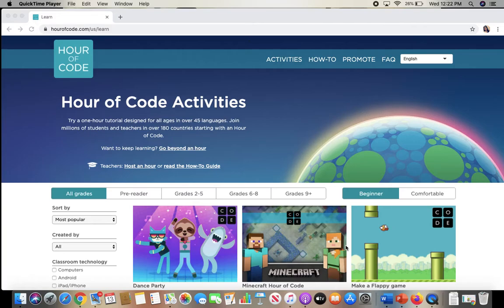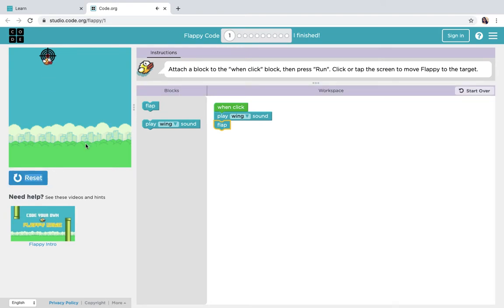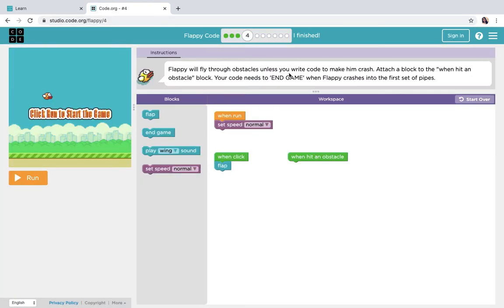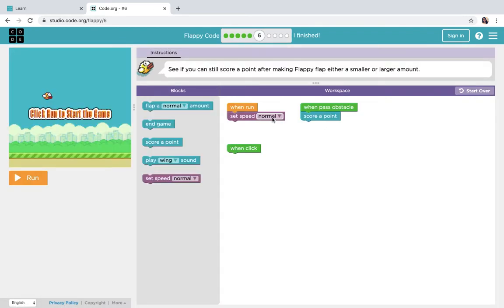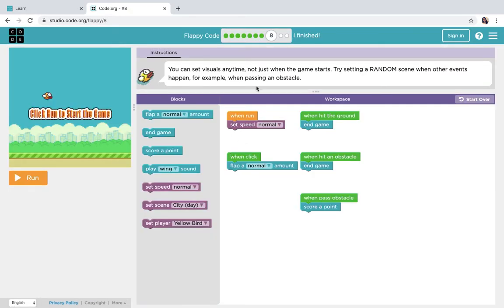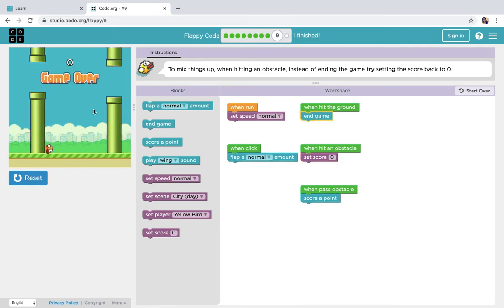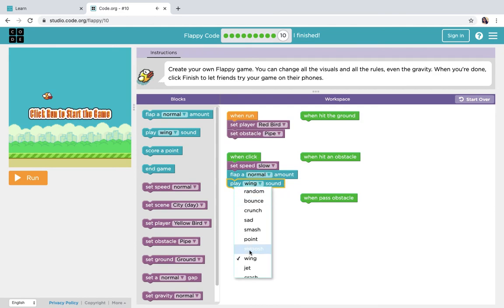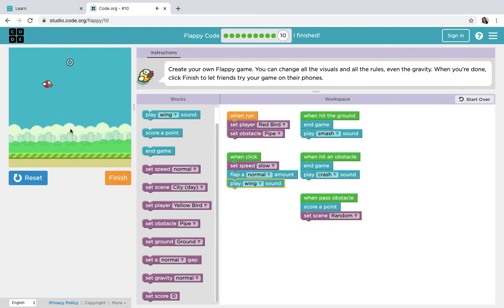Make a Flappy Game Hour of Code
This is video is a tutorial that teaches students about computer programming and coding. In the video, I do an activity on the Hour of Code website. Students are able to learn how to create their very own Flappy Bird game.